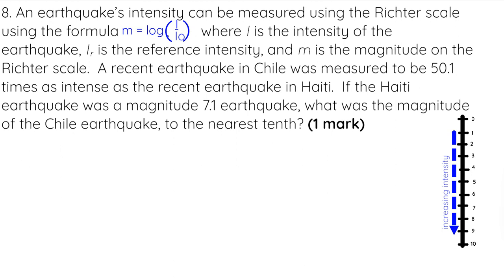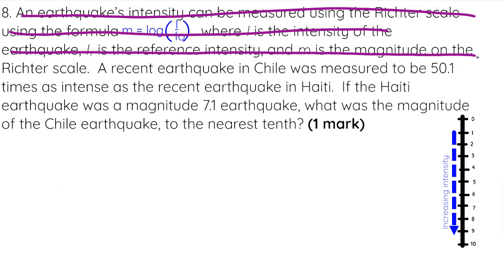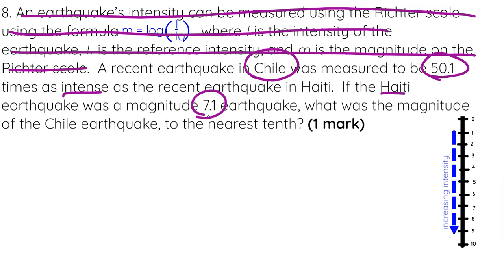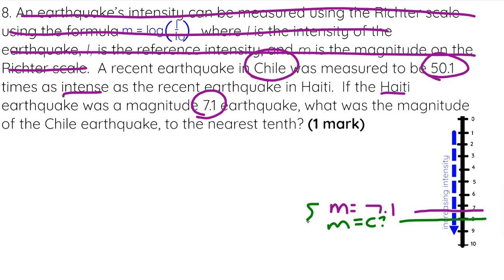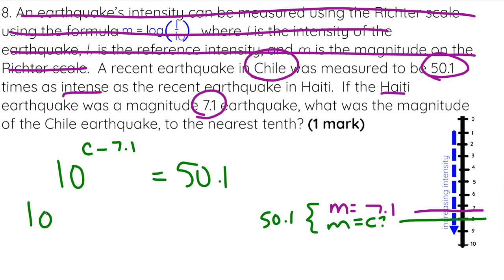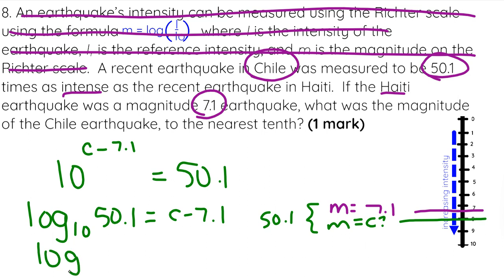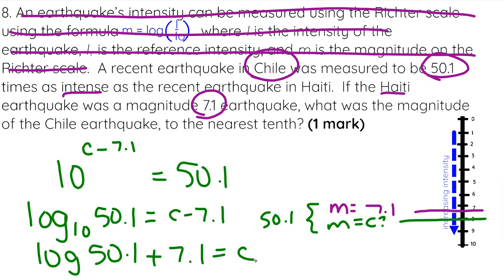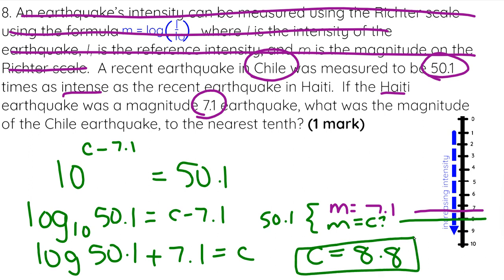SHORTCUT to Log Word Problems!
This video demonstrates how to knowing that the Richter scale is actually a logarithmic scale helps us quickly solve these type of word problems. Moving up one unit on the Richter scale is moving up by a factor of 10 in intensity. I will show you how to use this shortcut to solve problems. An algebraic solution will be provided.